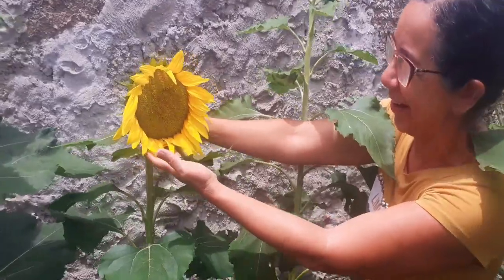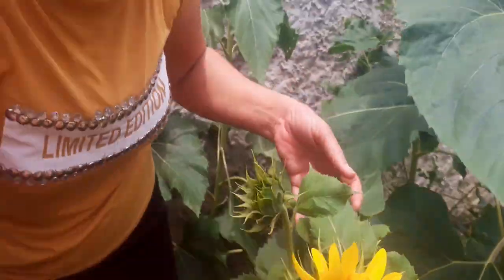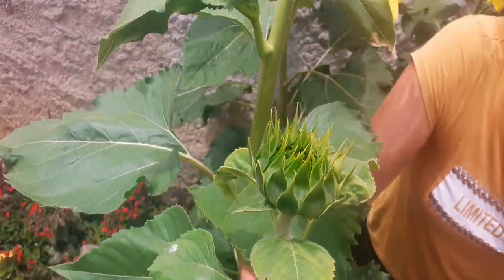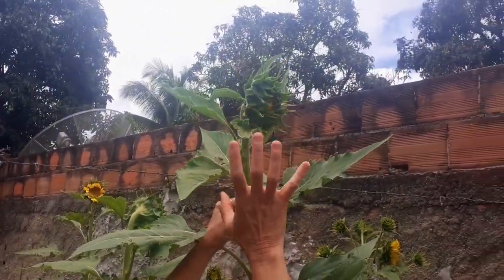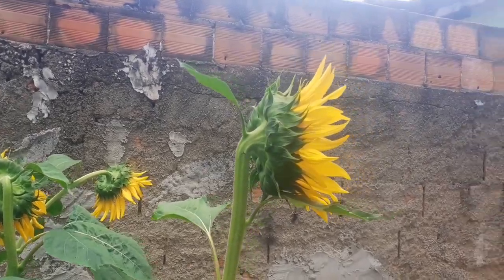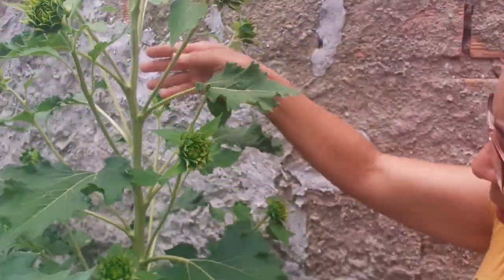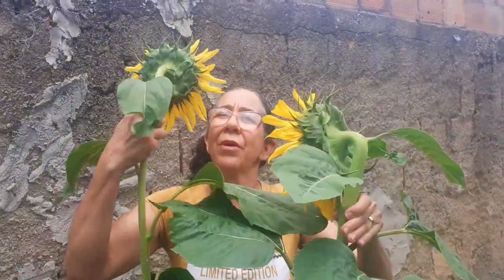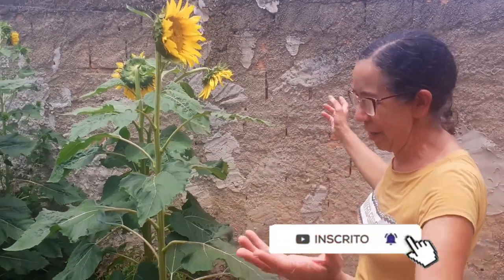MINHA PLANTAÇÃO DE GIRASSOL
MARIA AGUIAR VARIEDADES
VÍDEO COM SENAS DE UMAS LINDAS FLORES DE GIRASSOL